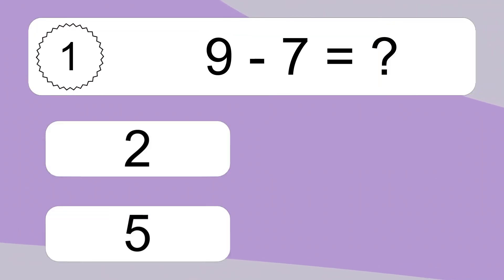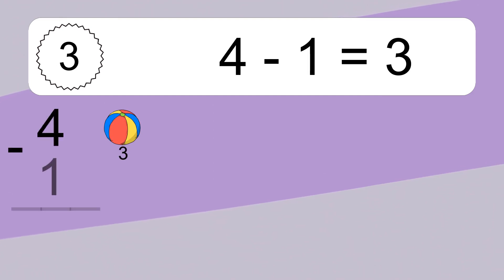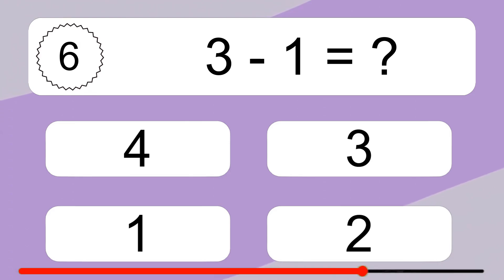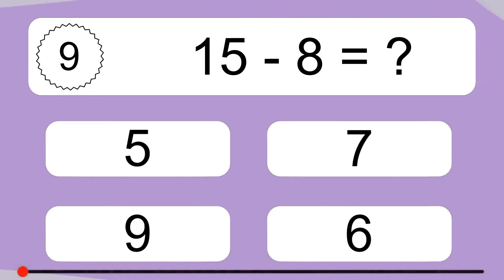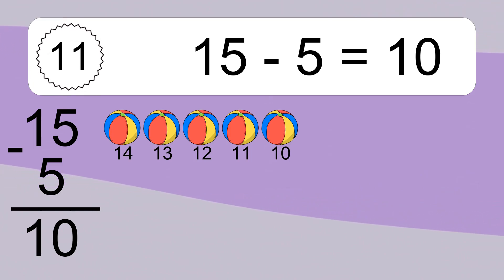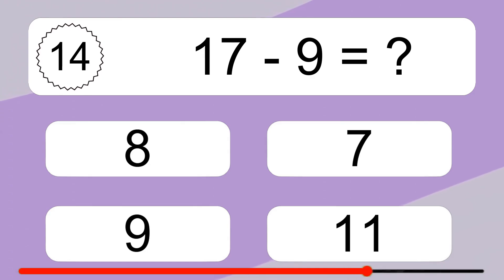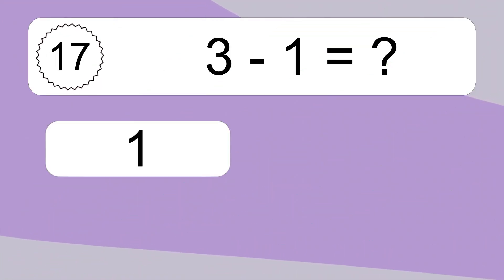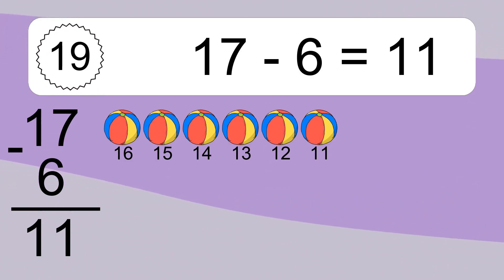20 Subtraction Quiz Exercises for Kids: Numbers Up to 20